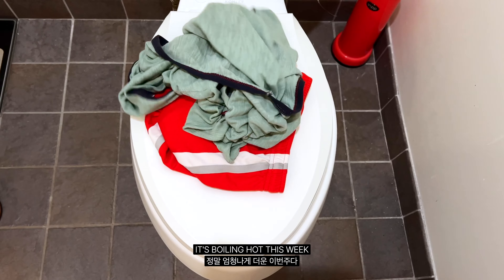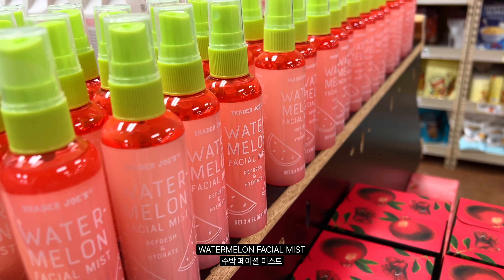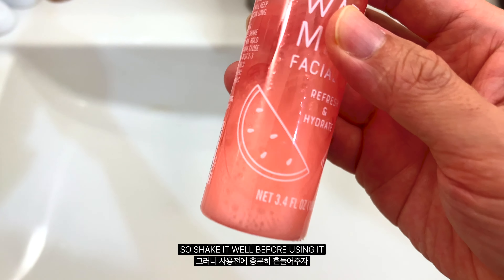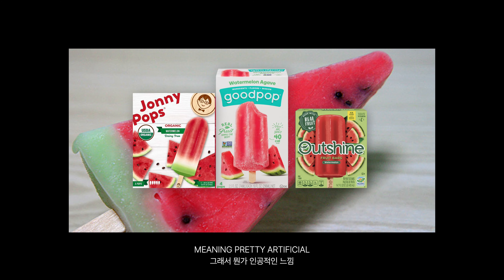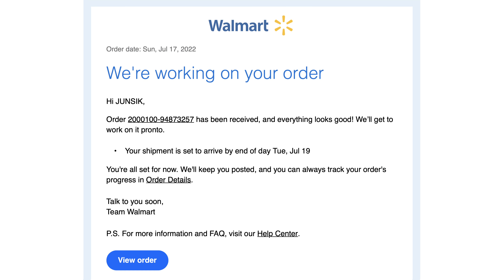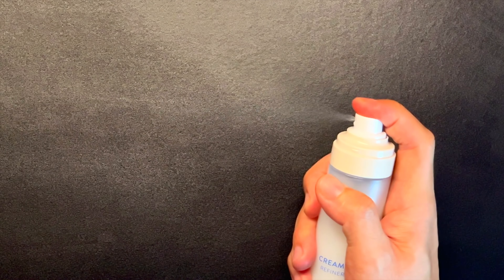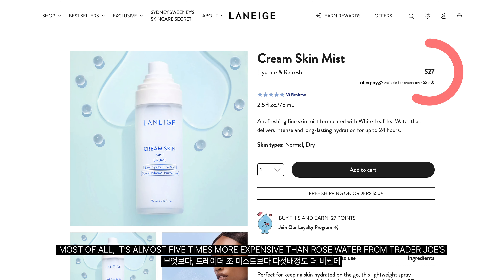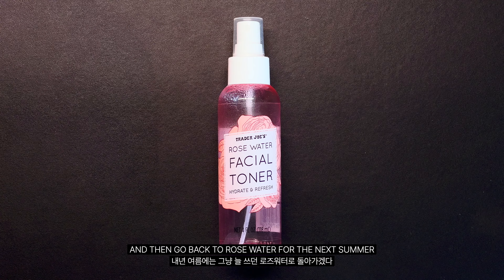SUMMER QUENCHER : Face Mists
VIDEO CHAPTERS
00:00 - Intro
00:30 - Trader Joe's Watermelon Facial Mist
01:11 - Laneige Cream Skin Refiner
02:21 - Epilogue